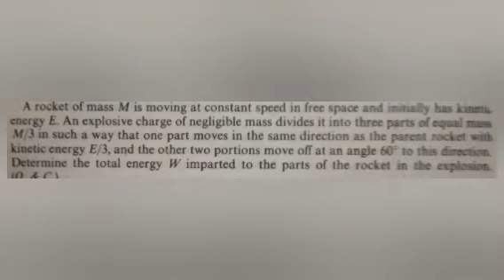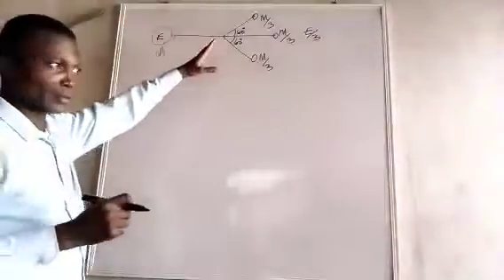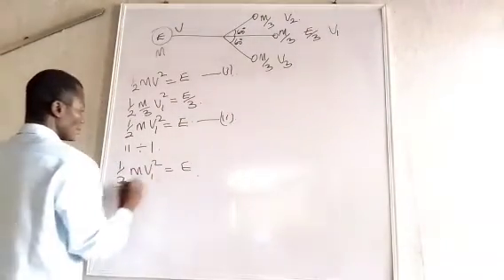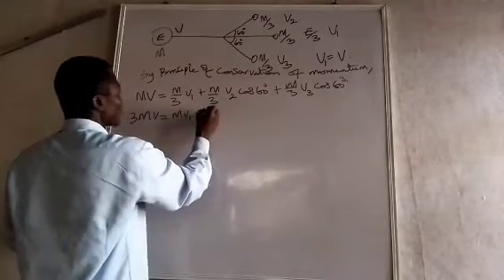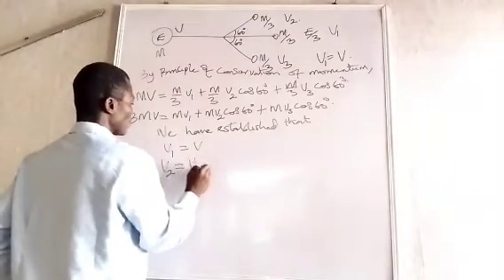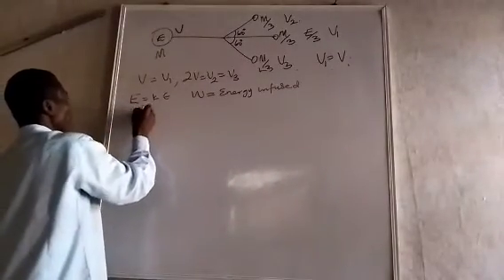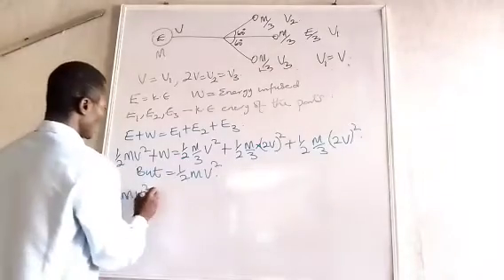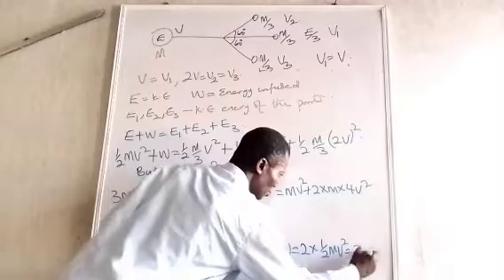Momentum and energy involved in splashing and explosion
Principle of conservation of momentum and energy involved in explosion are calculated in this scenario